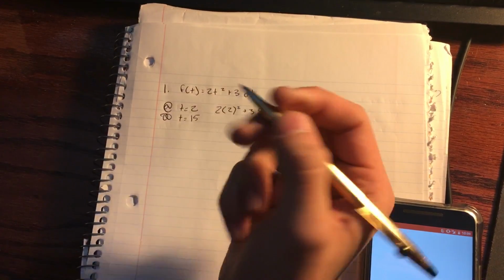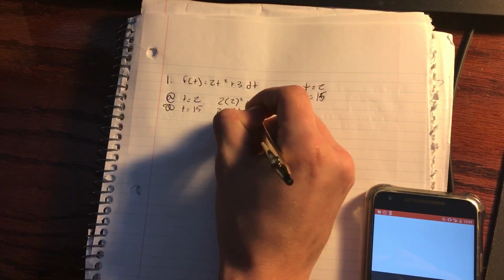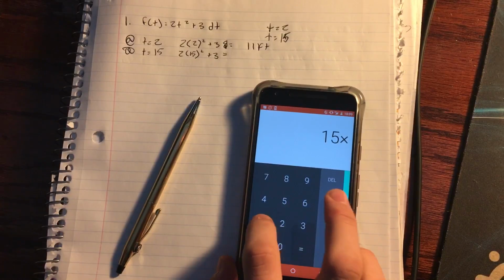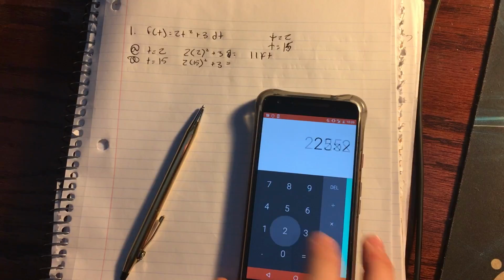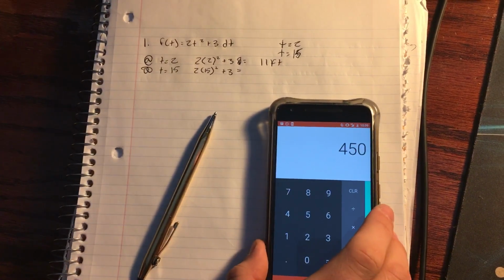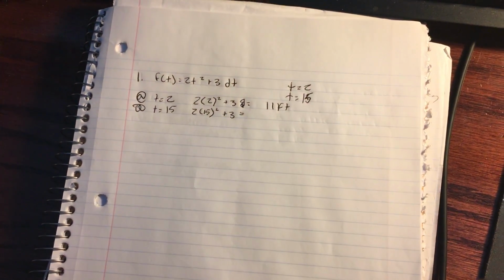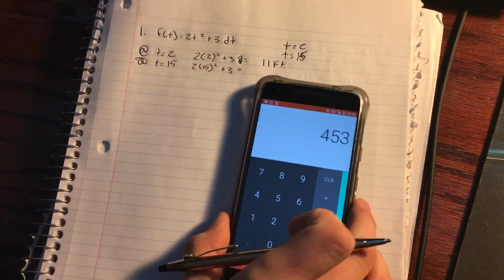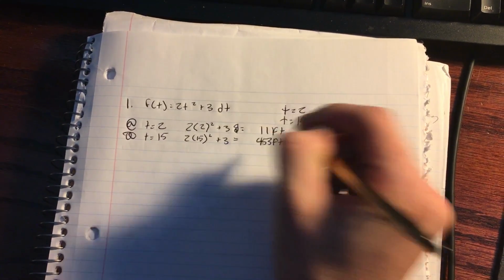NF AROC/FTC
Here I show you how to solve an AROC problem then find total distance using FTC!